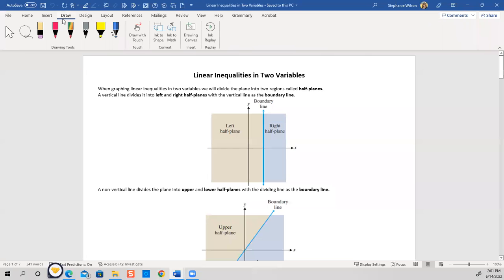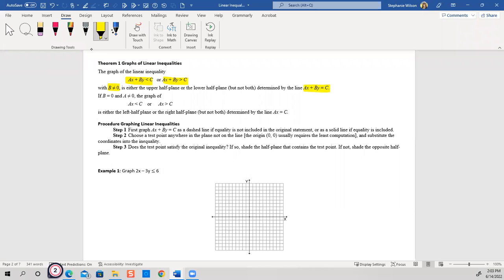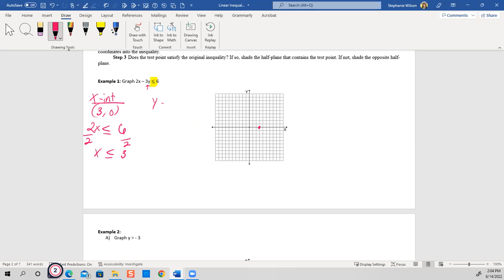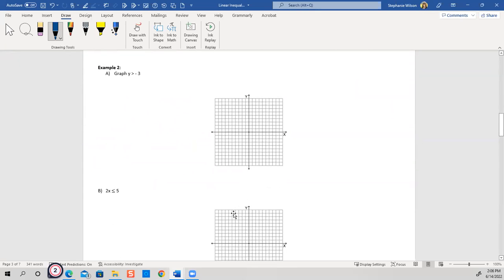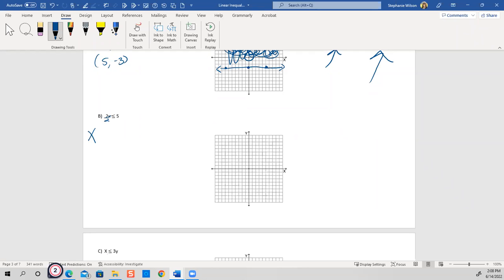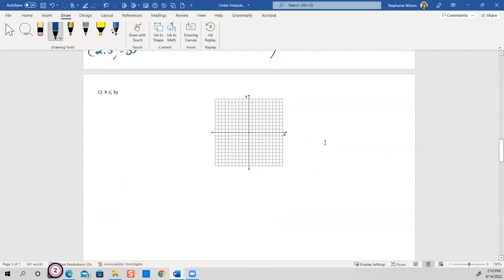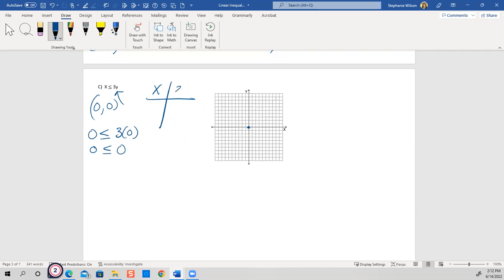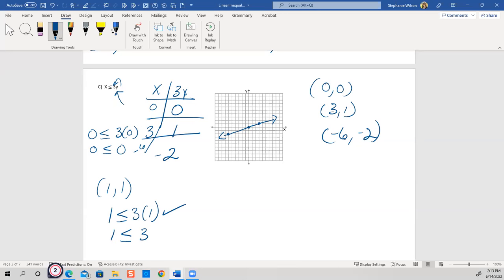Linear Inequalities in Two Variables